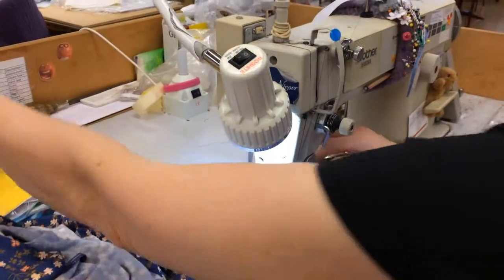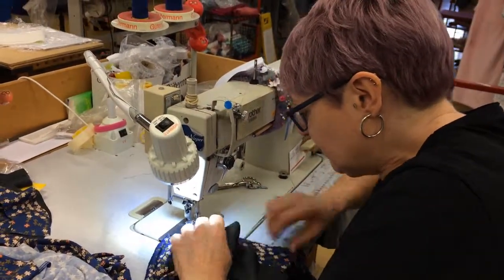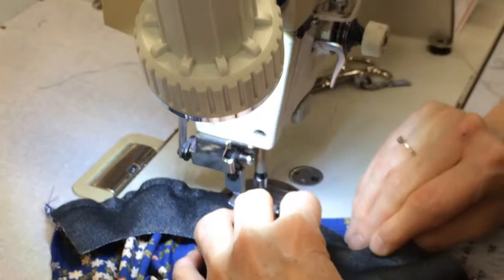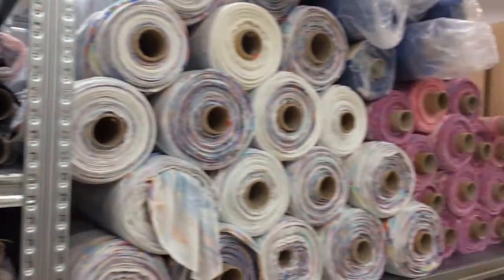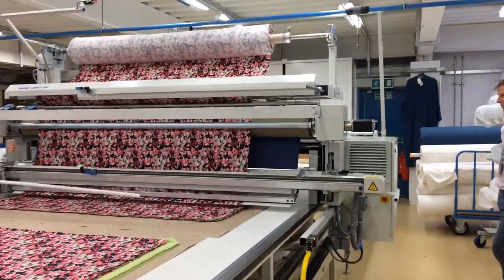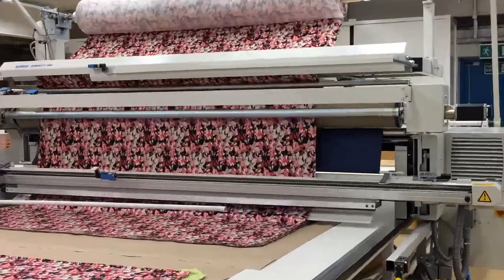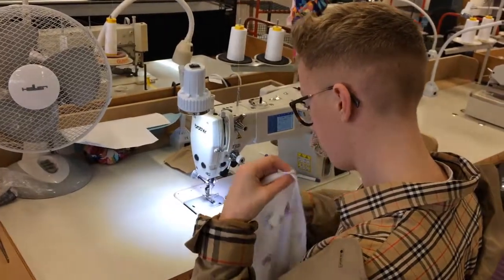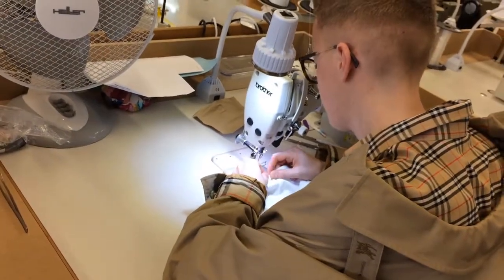Manufacturing clothing at David Nieper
Seamstresses at David Nieper take clothes from ideas to garments that are distributed across the UK and around the world.